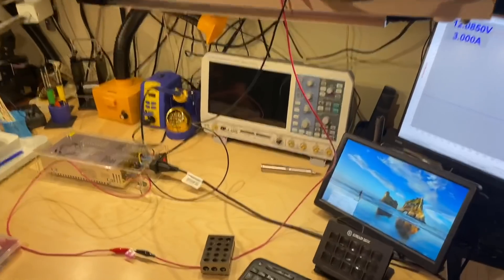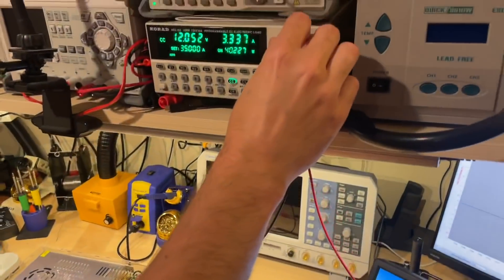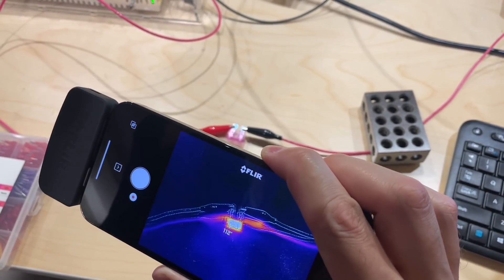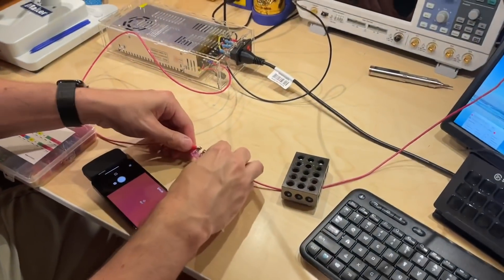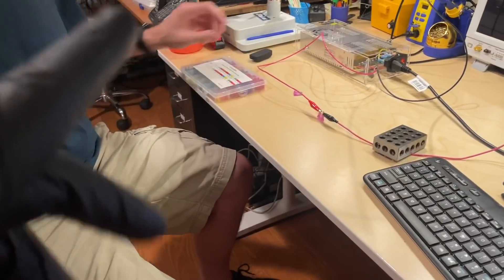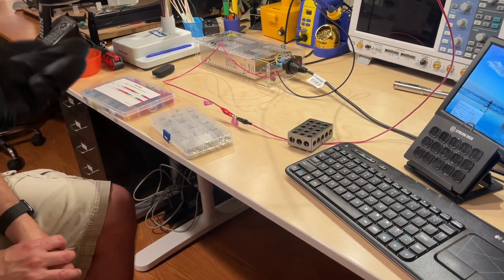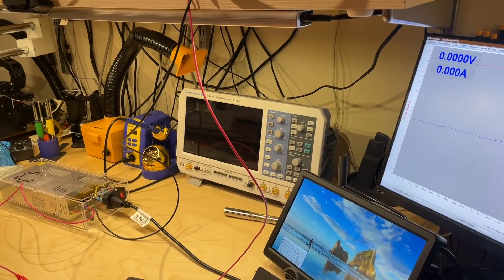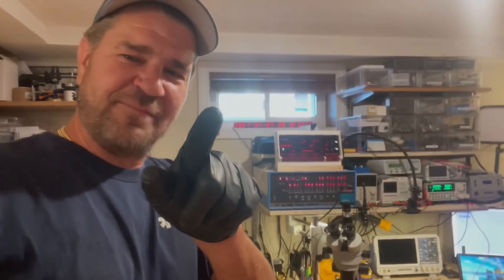Discussing & Testing Cheap 3 Amp ATC Furnace Chinese Fuses with an Electrical Engineer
Lesson learned in testing is that cheap Amazon fuses imported from China don’t blow at 3 amps - but actually at 5 amps! Only quality fuses with documented time curves work properly to protect your HVAC equipment.

Free Sticker Requests:
Name
Address